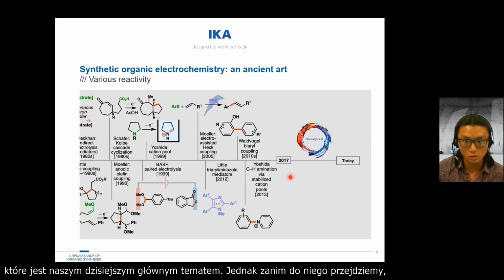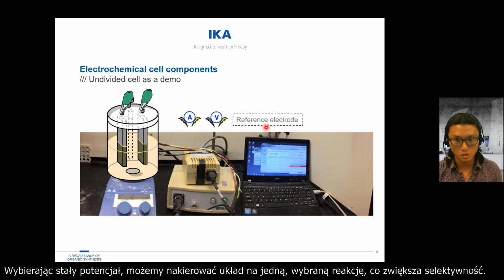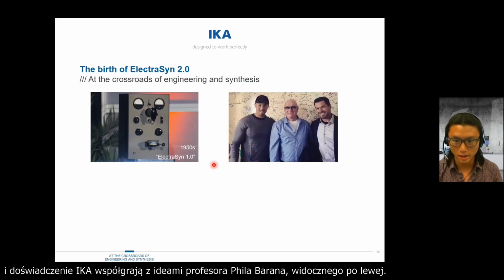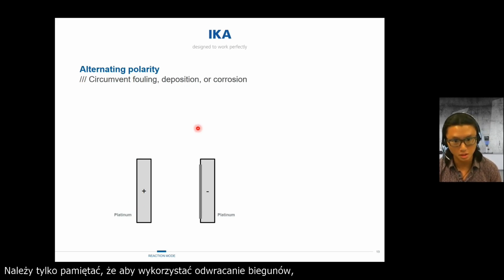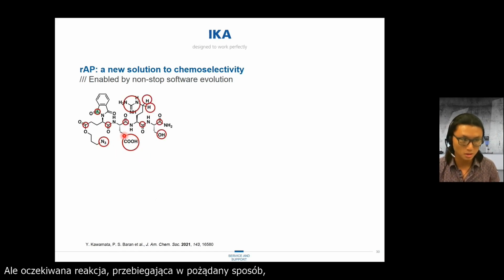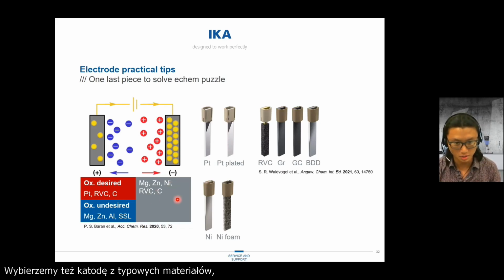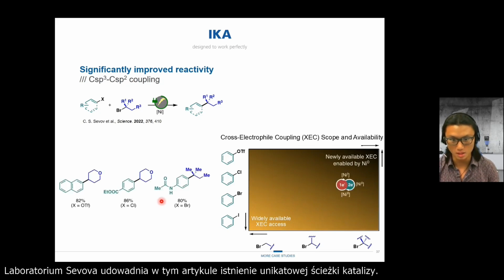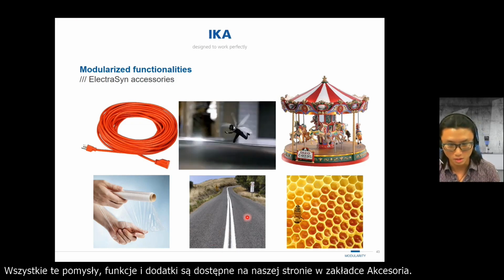pcs napisy MChM